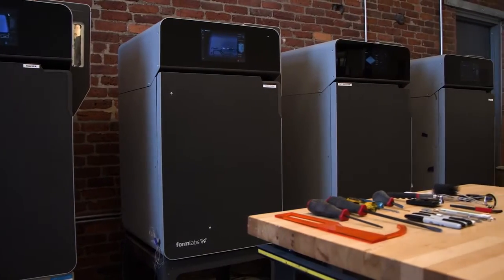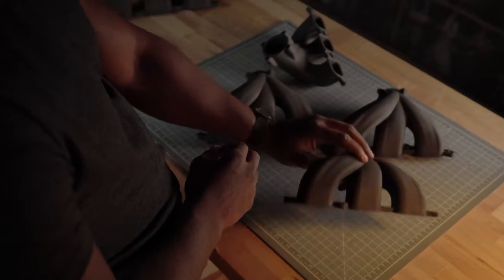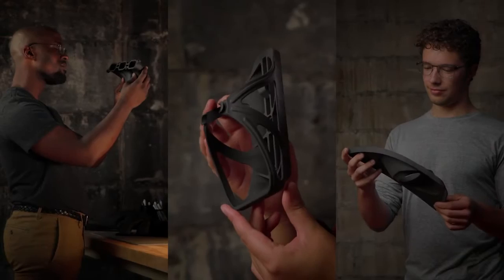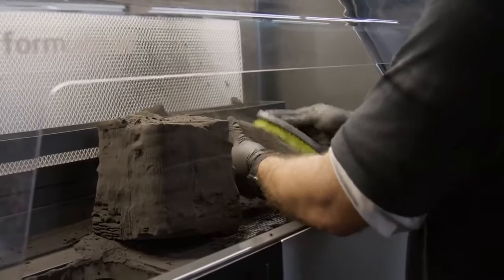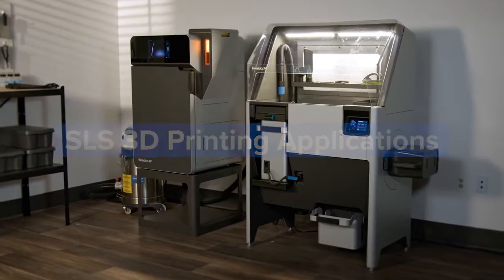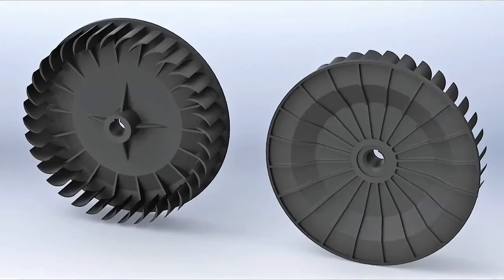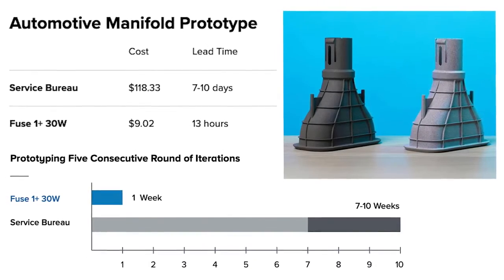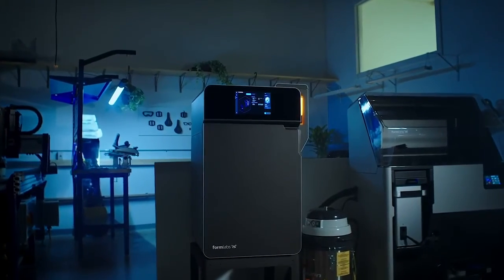강력한 SLS 3D 프린팅 : 높은 생산성과 저렴한 가격으로 만드는 최적의 솔루션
안녕하세요
3D프린팅 토탈솔루션 전문기업 프로토텍입니다.🎊

안녕하세요! 오늘은 현대 제조 및 디자인 분야에서 급속히 발전하고 있는 3D 프린팅 기술 중 하나인 SLS (Selective Laser Sintering) 3D 프린팅에 대해 소개해드릴 것입니다.

SLS 3D 프린팅은 다양한 분야에서 빠른 프로토타입 제작부터 소량 생산, 그리고 맞춤형 최종 부품 제조까지 다양한 응용 분야에서 활용됩니다. 이 기술은 고출력 레이저를 사용하여 열가소성 플라스틱 분말의 작은 입자를 녹여 고체 부품을 생성하는 고급 기술입니다.

SLS 3D 프린팅은 프린팅 과정 중 녹지 않은 분말이 부품을 지지하므로 별도의 지지 구조가 필요하지 않습니다. 이로써 복잡한 내부 구조, 절단 부분, 얇은 벽과 같은 복잡하고 기하학적 설계를 이상적으로 제작할 수 있습니다.

또한 SLS 3D 프린팅 재료는 전통적인 사출 성형 부품과 유사한 우수한 기계적 특성을 제공합니다. 가장 흔한 SLS 3D 프린팅 재료인 나일론 외에도 TPU와 같은 유연한 재료를 사용하여 설계의 자유도를 극대화할 수 있습니다.

이 영상에서는 SLS 3D 프린팅의 장점과 응용 분야에 대해 더 자세히 알아보실 수 있을 것입니다. 함께 살펴보시죠! 🎉

출처. Formlabs